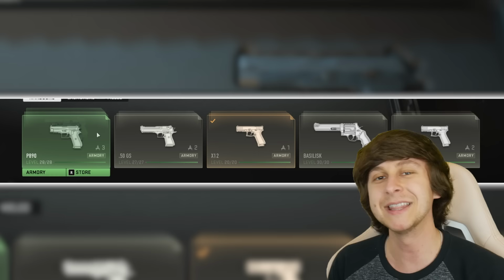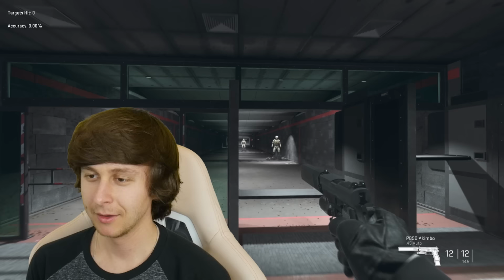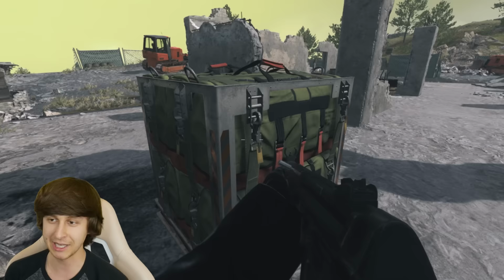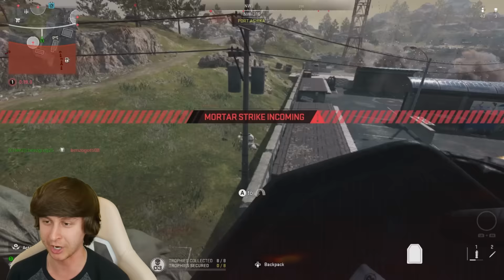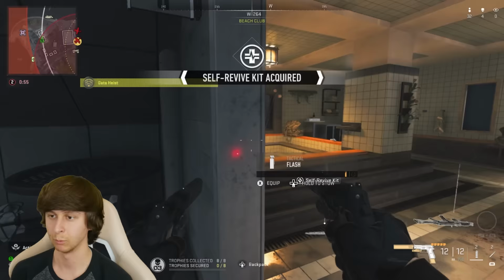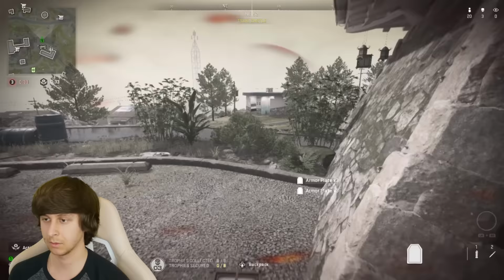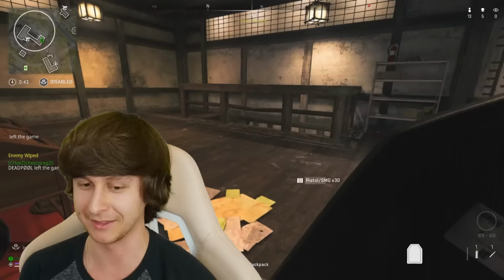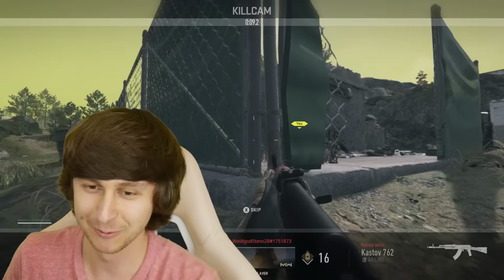I won using a loadout with the WORST shotgun but the BEST pistol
In today's video I won in Warzone 2.0 using the worst primary weapon and the best secondary weapon in the same loadout!